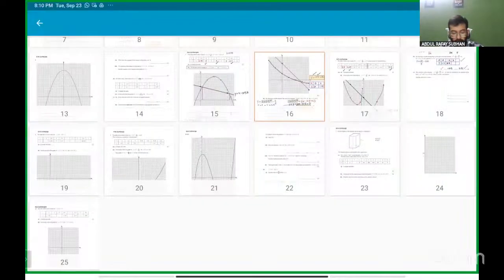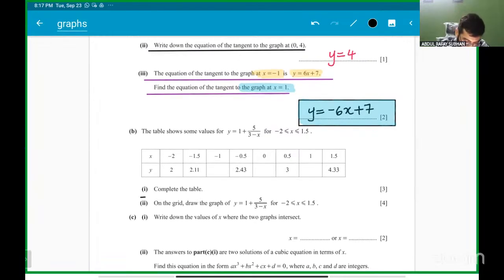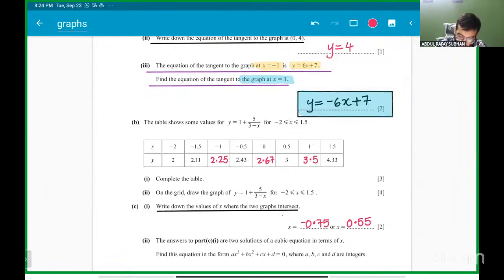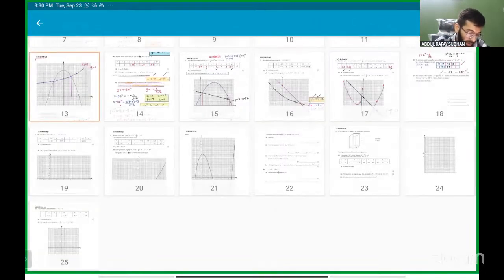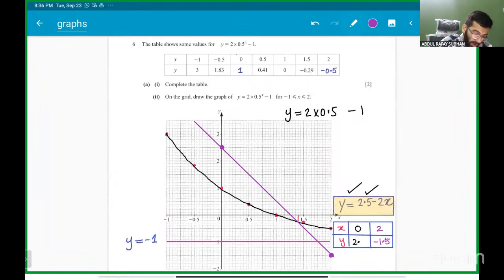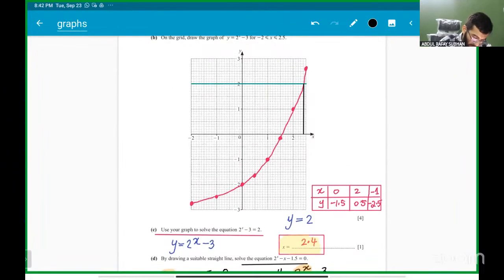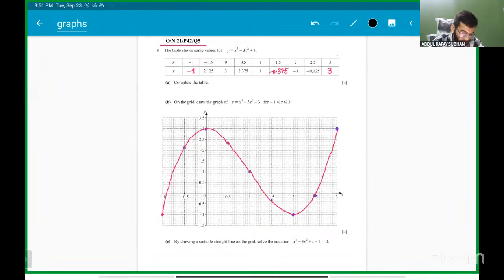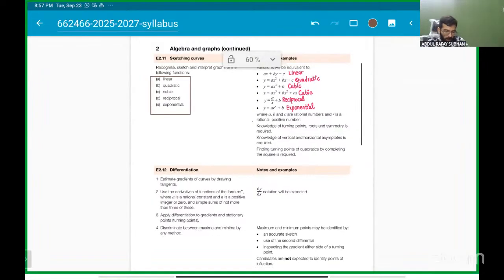Graphs Lecture 3 | Graphs Part 3 Explained (Class Math Complete Guide)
/📈 Graphs Lecture 3 | Graphs Part 3 Explained | O Level Maths 4024, IGCSE 0580 & Edexcel 4MA1

In this Graphs Part 3 lecture, we cover important graph concepts frequently tested in O Level Mathematics (4024), Cambridge IGCSE Mathematics (0580), and Pearson Edexcel IGCSE Mathematics (4MA1). Learn how to solve graph questions confidently using step-by-step methods and exam-focused techniques.

🔥 Topics Covered:
✅ Plotting and Interpreting Graphs
✅ Coordinate Geometry
✅ Gradient and Slope
✅ Linear Graphs
✅ Graph Sketching Techniques
✅ Finding Intersections
✅ Real-Life Applications of Graphs
✅ Common Exam Questions & Solutions

🎯 Suitable For:
• Edexcel IGCSE Mathematics 4MA1
• Students Preparing for Board Exams
• Mathematics Revision Classes

💡 By the end of this lesson, you will be able to:
✔ Read and interpret graphs accurately
✔ Calculate gradients confidently
✔ Sketch graphs efficiently
✔ Solve examination-style graph questions
✔ Avoid common mistakes made by students

📚 Watch the complete Graphs Series:
Lecture 1 → Foundations of Graphs
Lecture 2 → Advanced Graph Concepts
Lecture 3 → Exam Practice & Applications

• Edexcel Maths 4MA1
• Exam Tips & Revision Classes

Which graph topic would you like covered next?